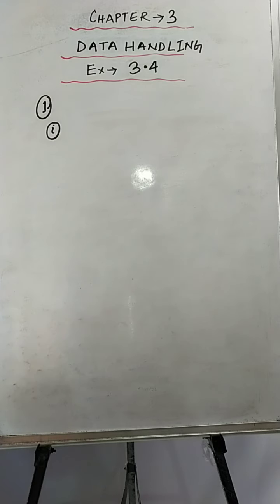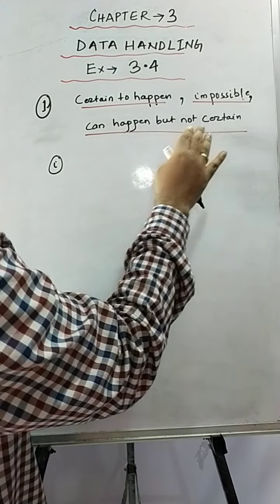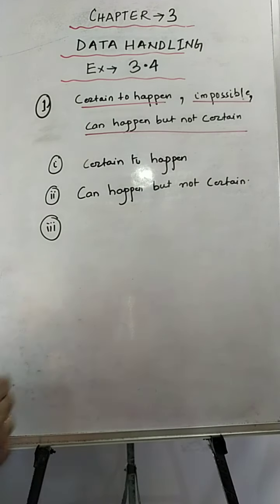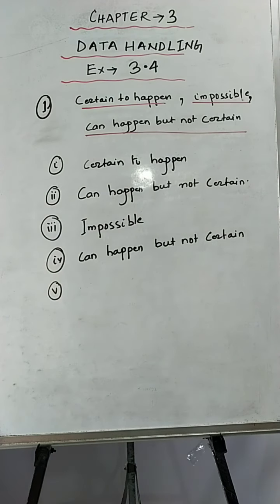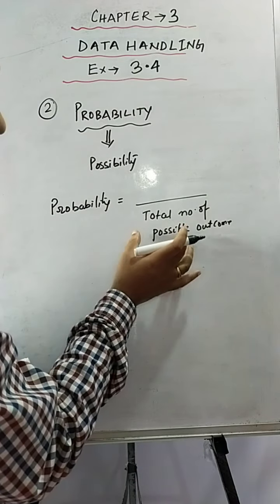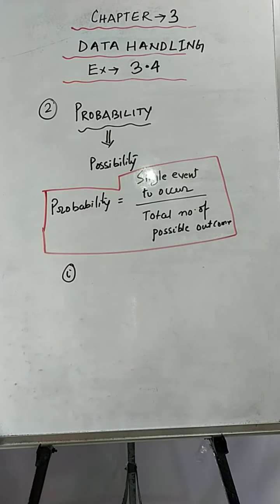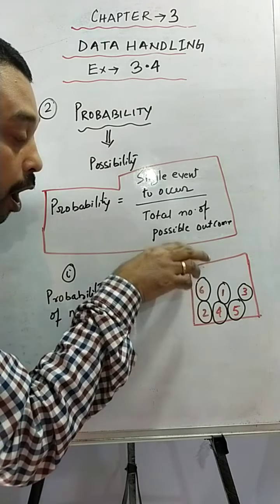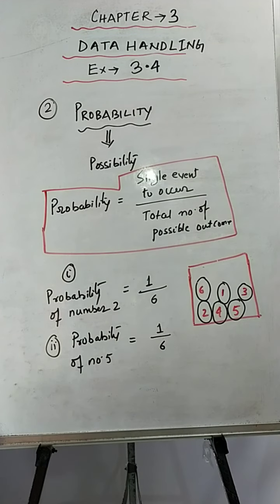Chapter 3 Data Handling